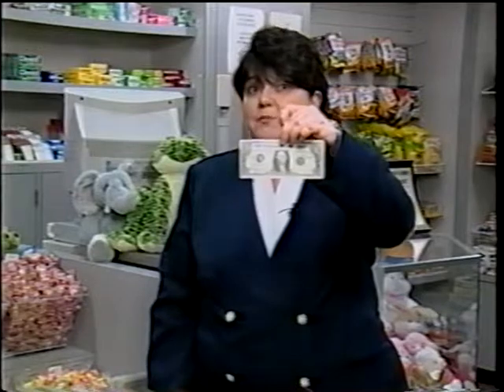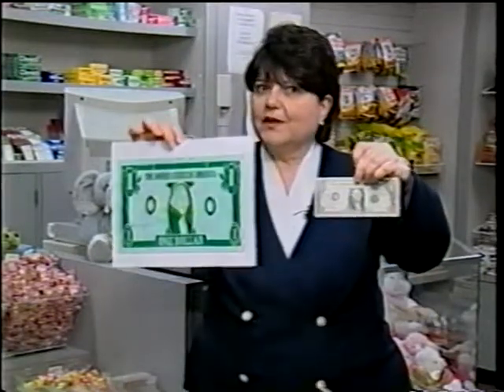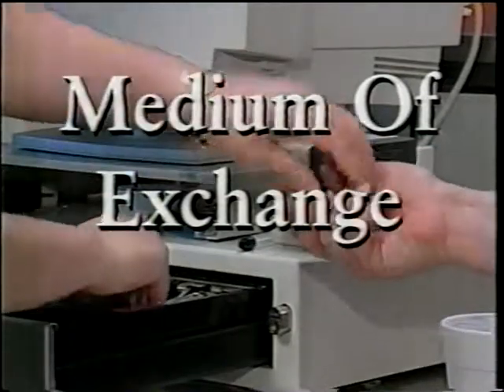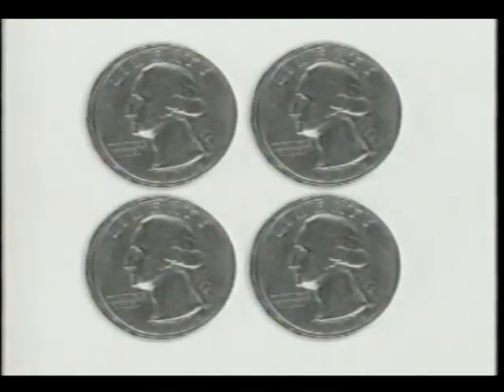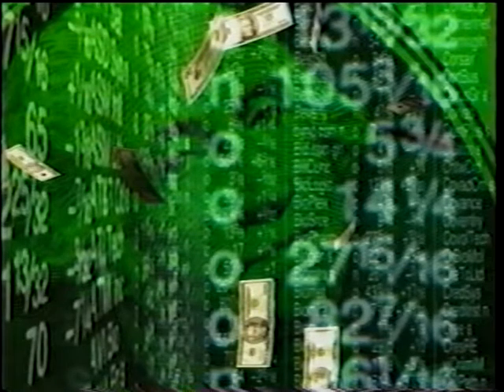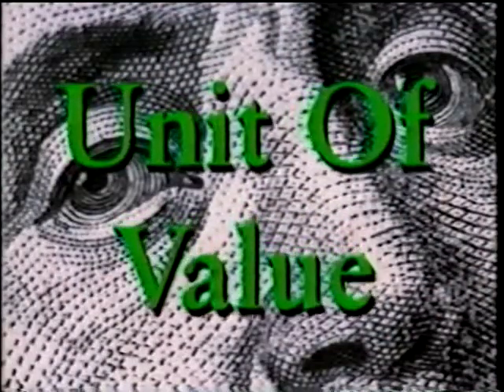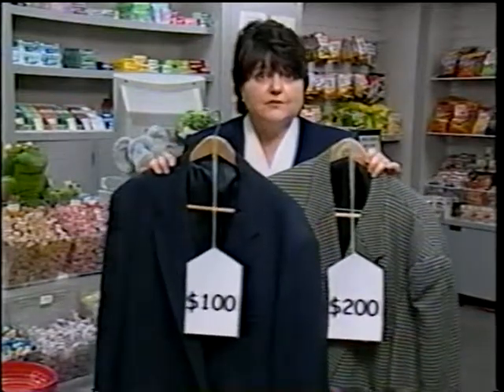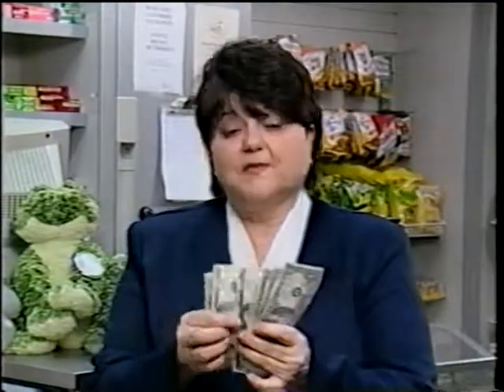Mary's Money Moment #3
Federal Reserve Bank of Chicago

Mary's Money Moments, Episode 3

The three special uses of money are explained in this money moment from Mary.